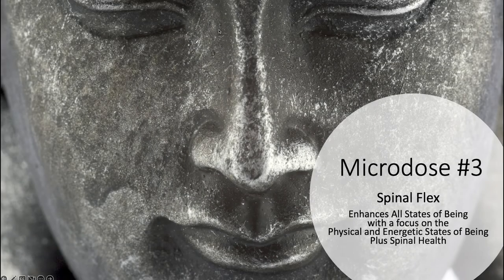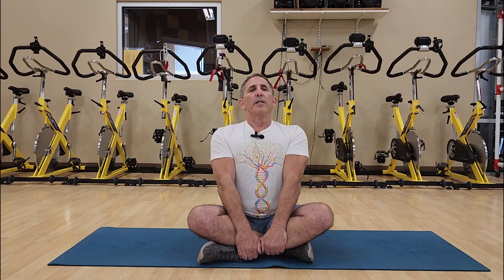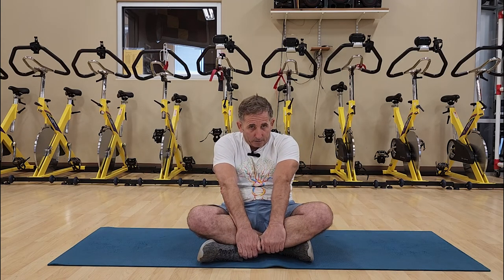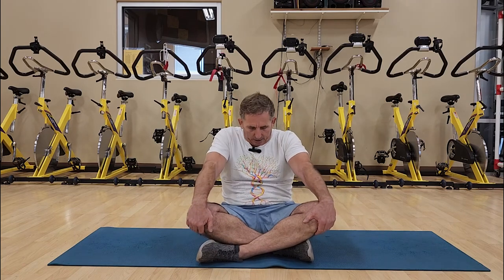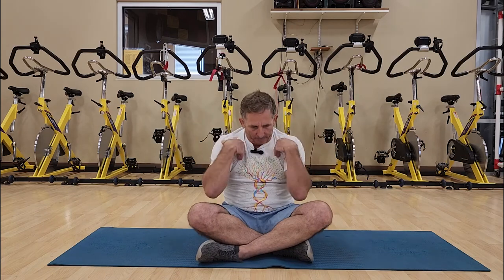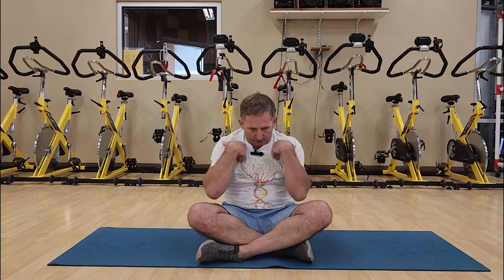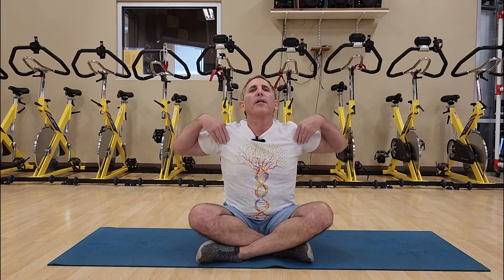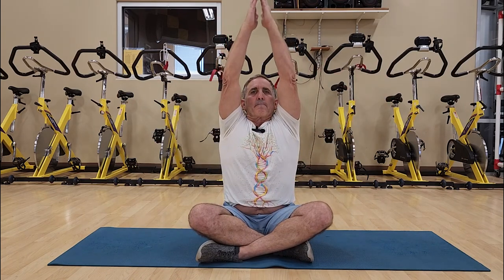Microdose 3 Spinal Flex & Breathwork to Improve Your Life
Our States of Being are directly proportional to our quality of life. By enhancing our States of Being we can dramatically improve our lives. The 5 primary States of Being (1. Physical, 2. Mental, 3. Emotional, 4. Energetic, and 5. Spiritual).

The video provides instruction on the Spinal Flex Microdose to help you enhance all of your States of Being with a focus on back health, core and energetic flow.

For a deeper dive into improving your life and transforming the world, order Living in AWE here: